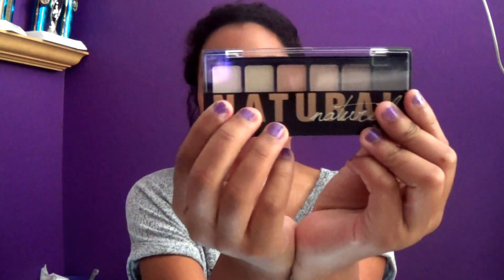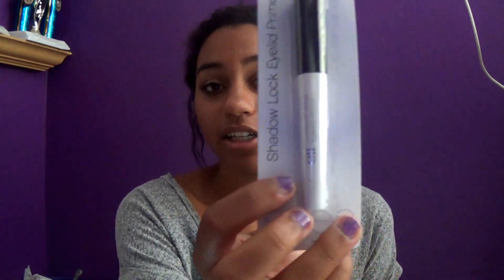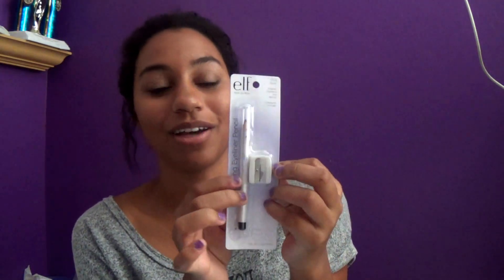Drugstore Makeup Haul!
Uploading Schedule: Friday's
OPEN ME!
Favorite Makeup Product
FAQ:
How old am I? 14
What grade am I in? 10th
What race am I? White & Black with other ethnicity's
"Nobody's perfect, everybody's worth it"
"One smile at a time"
-I love you, xoxo. Laura